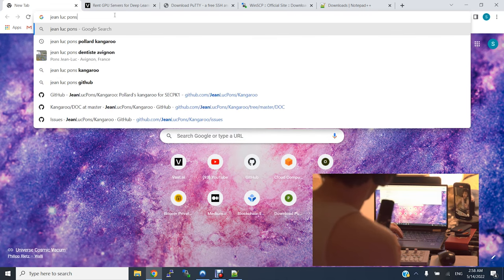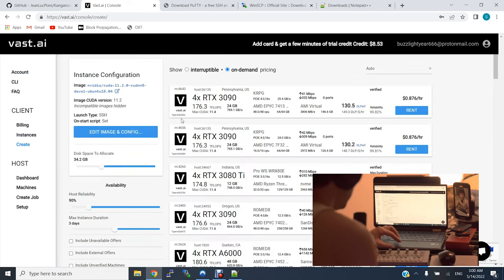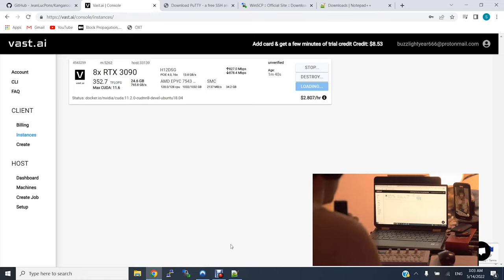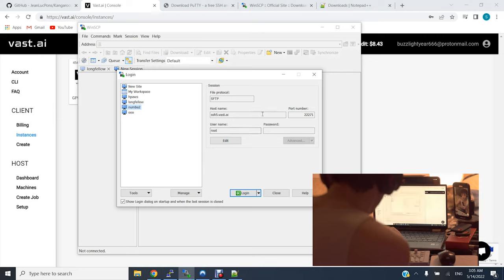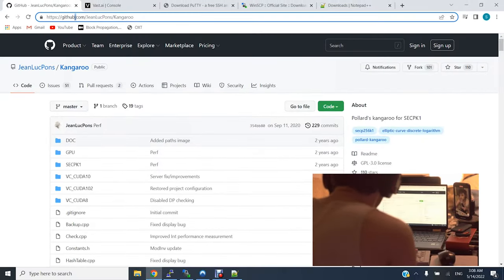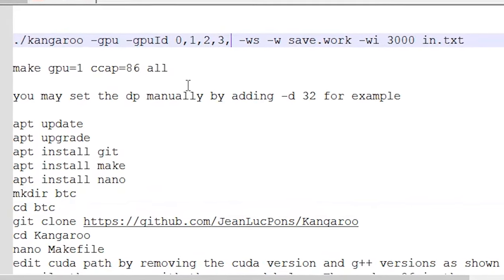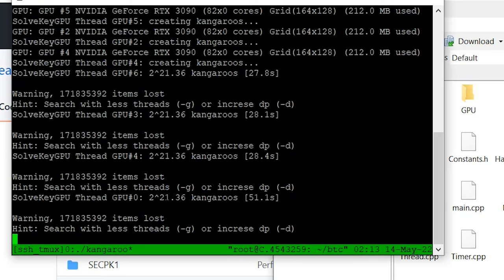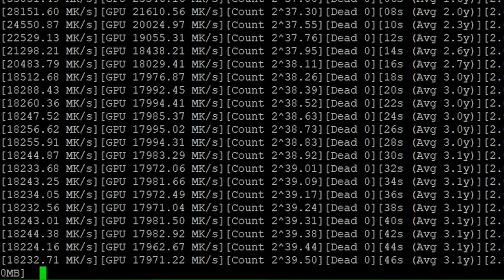How to attack the Secp256k1 (Bitcoin) curve with Pollard's Kangaroo & Vast.ai for beginners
Hello fellow person on youtube,
Apologies for anything I left out or any errors made. If anyone needs help reach out in the comment section and
I'll do my best to help if I can.

This is my first tutorial video or any video of myself on yt! I was hesitant to post this but think its important
for as many people as possible to be learning about cryptography, elliptical curves and hashing functions.

Pollard's kangaroo utilizes the pollard rho theorem to generate points on an elliptical curve based on secp256k1
It reduces the difficulty to the square root and is the only publicly known method for 'cracking' private keys from
the public keys.

It has been proven effective against many puzzle transactions and is currently stuck at 2 to the 119 to 2 to the 120th power.

Brute forcing the BitCrack method has been stuck at 2 to the 63 to 2 to the 64th power!

I will leave some of the basic commands here so you may copy paste them if you desire.
Oh and I didn't mention the distinguished points and the command -d (-d 32, -d 50 etc.)
I suggest checking out the forum linked in jean luc pons github.

apt update
apt upgrade
apt install git
apt install make
apt install nano
mkdir btc
cd btc
git clone https :// github .com /JeanLucPons /Kangaroo
cd Kangaroo
nano Makefile

[edit cuda path by removing the cuda version and g++ versions as shown]
[compile the program with the command below. The number 86 is the compute cap for an RTX3090]

make gpu=1 ccap=86 all

Test your build with the following :

./kangaroo -l

this will list the cuda devices showing it has gpu support.
Next run the stock in.txt file to see that it completes the operation successfully.
Upon completion you may then modify the in.txt file to reflect the keyspace and public key of your liking.

Invoke kangaroo with this command modified to match your gpu count:

./kangaroo -gpu -gpuId 0,1,2,3,4,5,6,7 -ws -w save.work -wi 3000 in.txt

There you all go I hope someone cracks 120 with this and do not use this for nefarious activities.
You will probably just waste electricity.

Oh and for anyone just learning remember the private key found by this program will be a hex number you will need to pad it to 64 bits with zeros then convert it to WIF and import it into your wallet of choice. I highly recommend utilizing Electrum.

May you have great odds,
~sully.mane